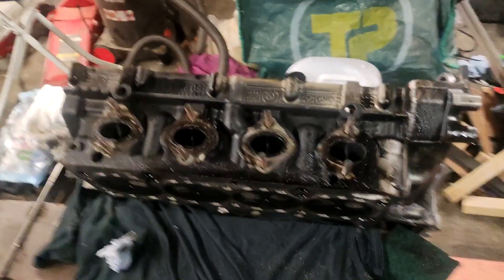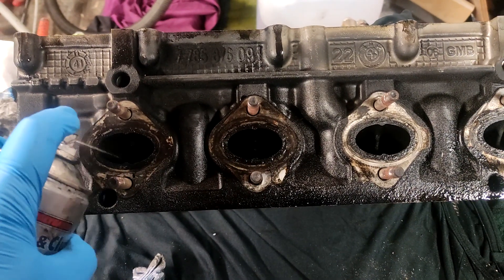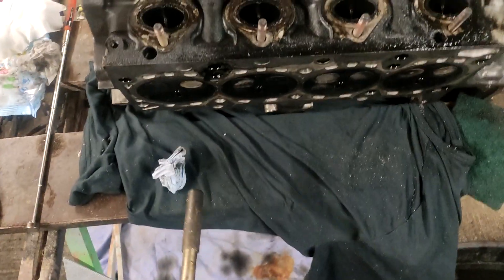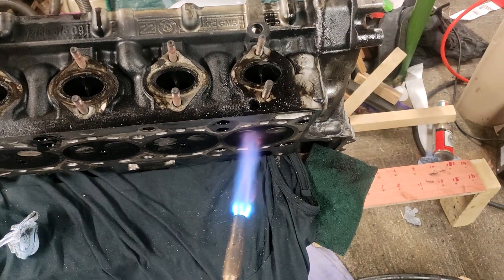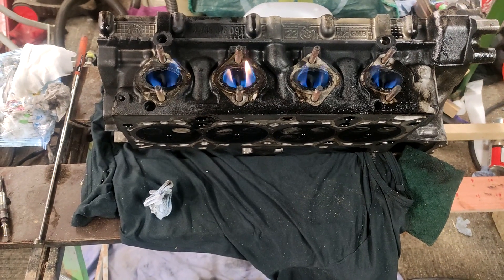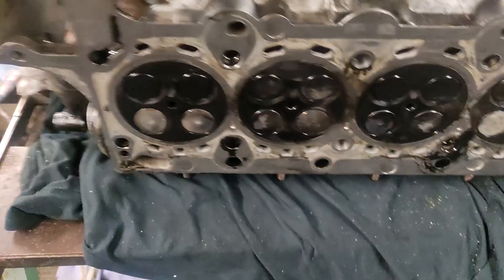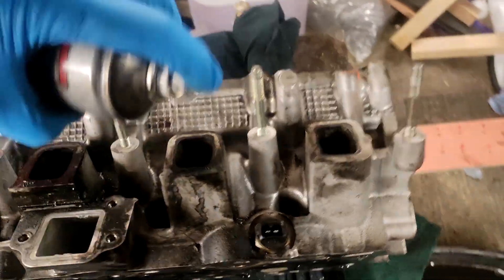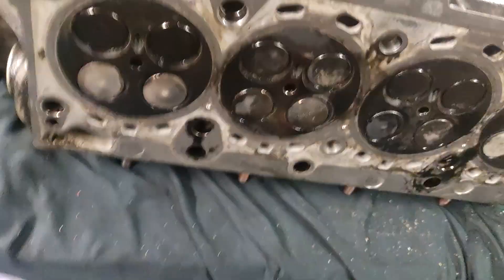Quick and easy test for valve leakage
a quick way to test if your valves are sealing properly or if they are leaking